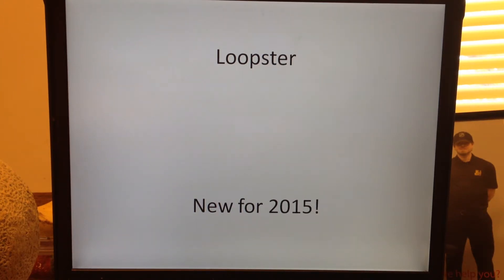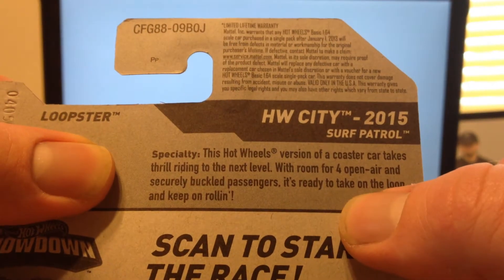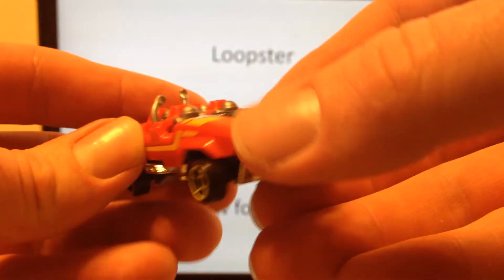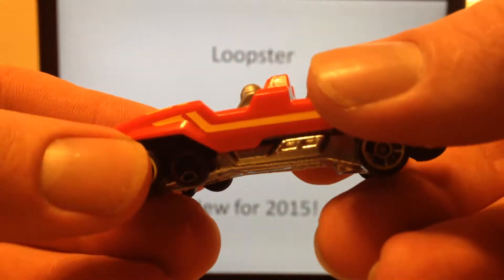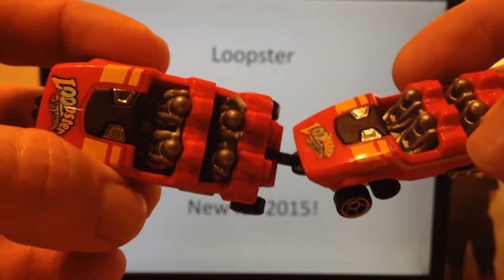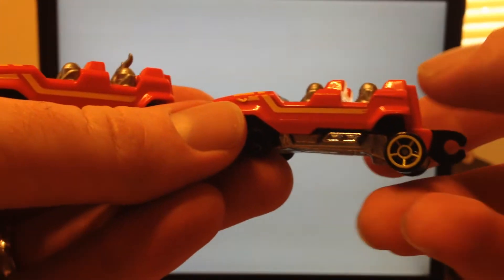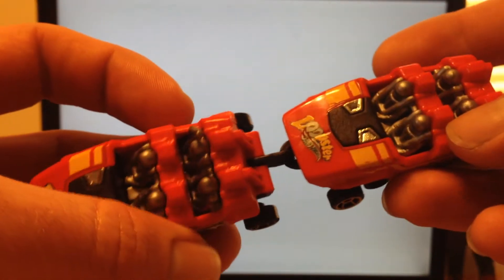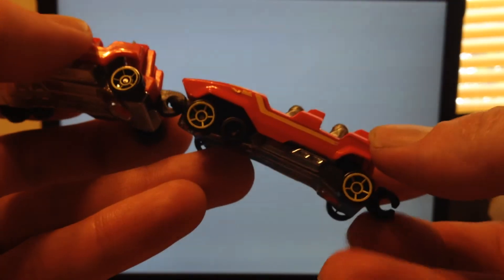Hot Wheels 2015 Casting Review - Loopster New Model!!